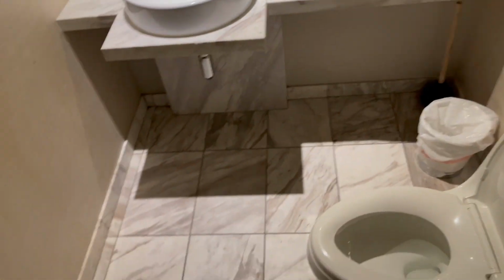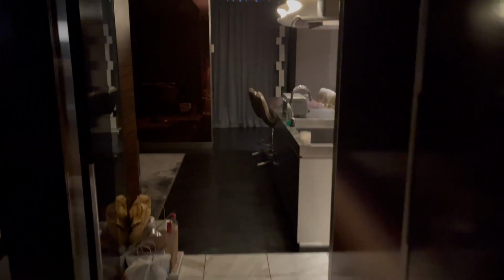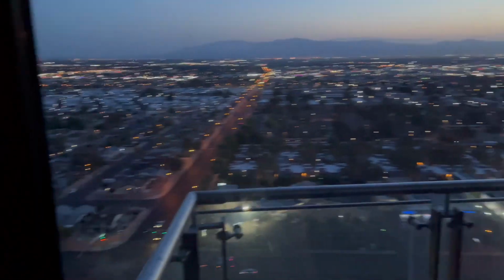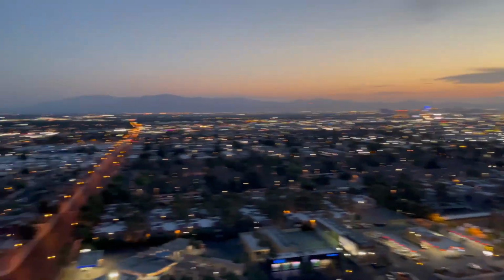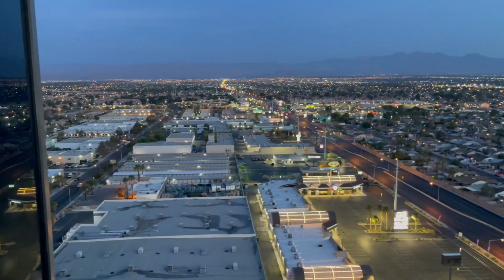PALMS PLACE HOTEL | LasVegas Roomtour